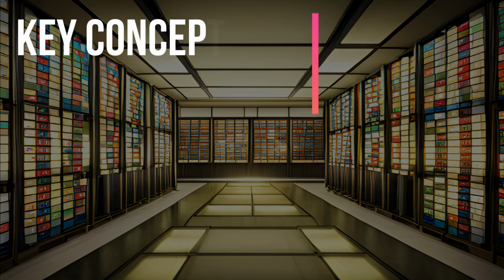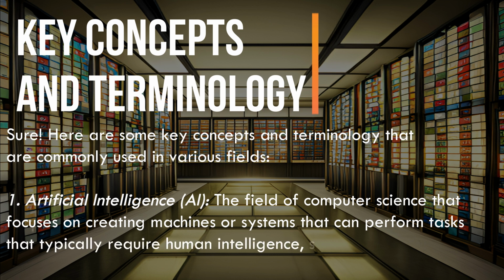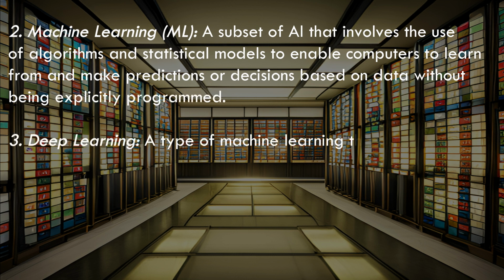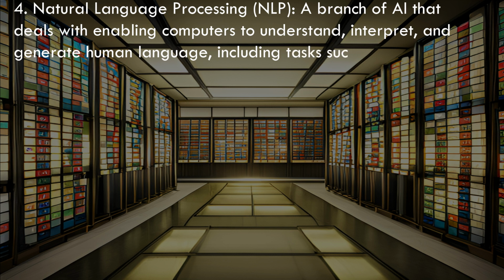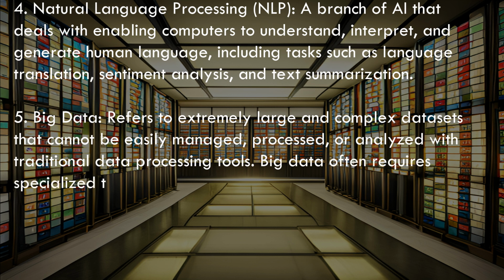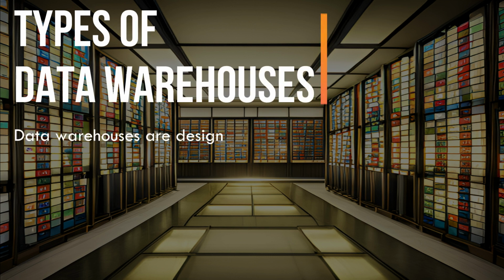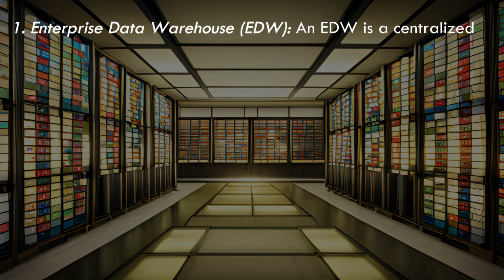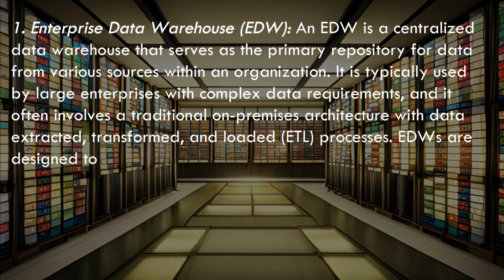Lesson 1: Introduction to Data Warehousing and ETL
This course provides a comprehensive overview of data warehousing and ETL (Extract, Transform, Load) processes. It covers key concepts such as data modeling, data integration, data quality, and data analysis. Students will learn how to design, develop, and maintain a data warehouse, as well as how to extract, transform, and load data from various sources into the data warehouse. The course includes hands-on exercises and case studies to reinforce concepts and develop practical skills.